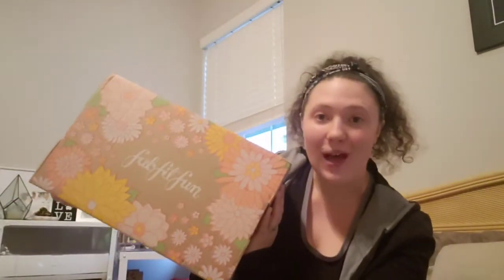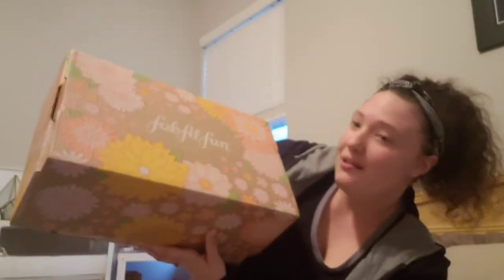Spring 2021 FabFitFun Subscription Unboxing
Adore Me: Try the Elite Box; get sets sent to you to try on at home!
Stitch Fix: $20 Styling Fee, sign up to try it today!
Rocksbox: First month free! $21/month after
Book of the Month Club: Sign up to get reading!
Lip Monthly: First Bag FREE! $13.95/month after!